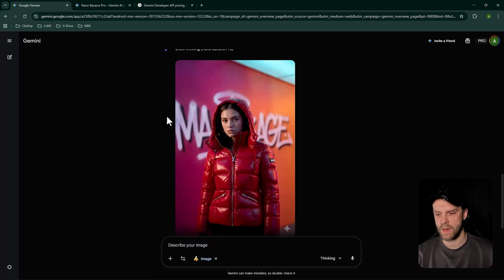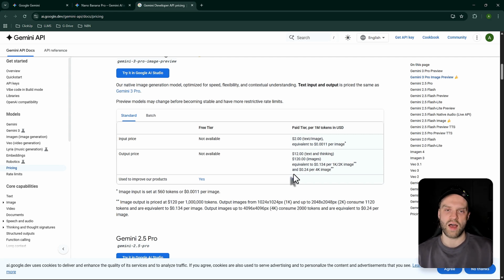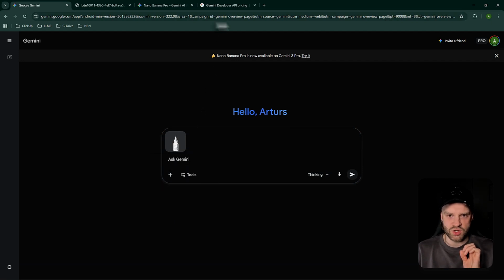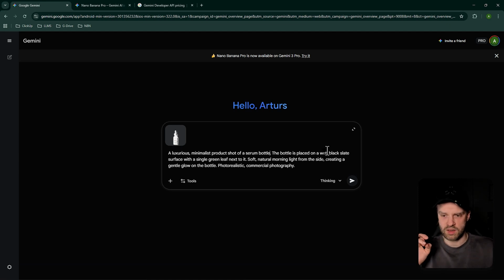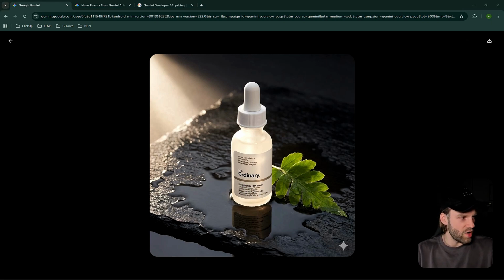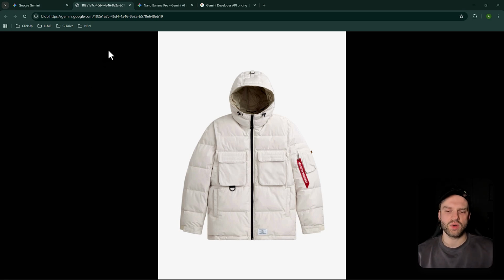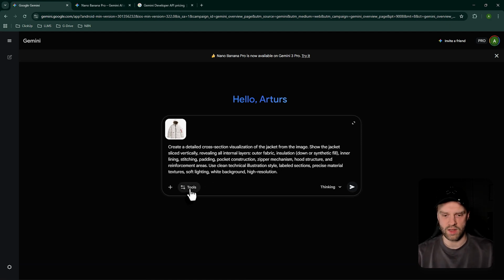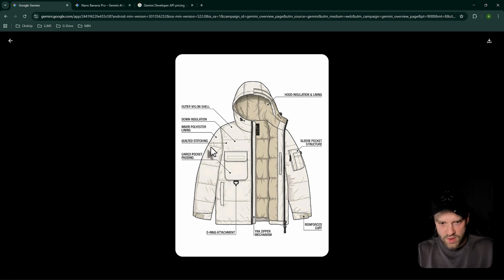Nano Banana Pro Image Generator Tutorial for E Commerce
🎥 Google just released their Google Nano Banana Pro image generation model, and in this video I break down exactly how powerful it is for Shopify store owners, e-commerce brands, and DTC marketers. I show real examples of AI-generated product photos, lifestyle shots, and even technical cross-section renders—perfect for product pages, Meta ads, and AB testing.

You’ll learn how to use Gemini, how to select the right image model, how to avoid distorted fonts, what API pricing looks like, and how to get high-quality product images without expensive photo shoots. Whether you sell fashion, beauty, or accessories, this is one of the best new AI tools for e-commerce.

⏱️Timestamps
0:00 — Intro to Google Nano Banana Pro & why it’s great for Shopify
0:31 — How I set up prompts and avoid font distortion
1:31 — Pricing, Gemini setup & API cost breakdown
3:48 — Testing beauty product imagery (The Ordinary example)
6:36 — Creative winter jacket cross-section technical render
8:39 — Final thoughts, results & call to action